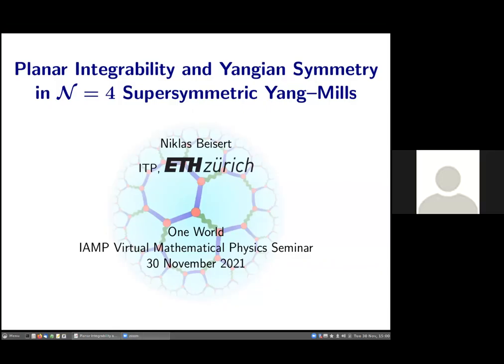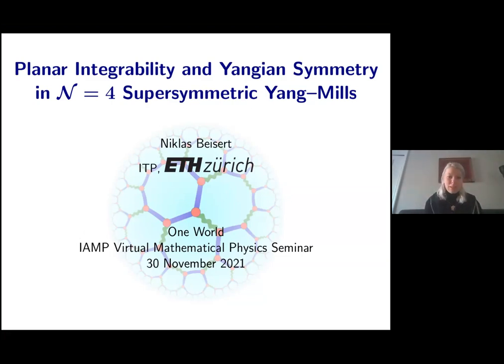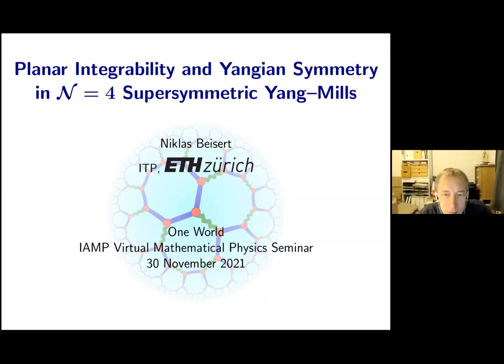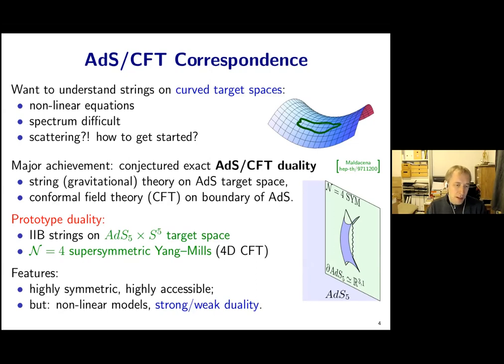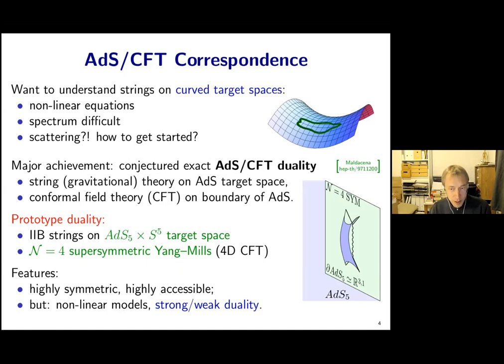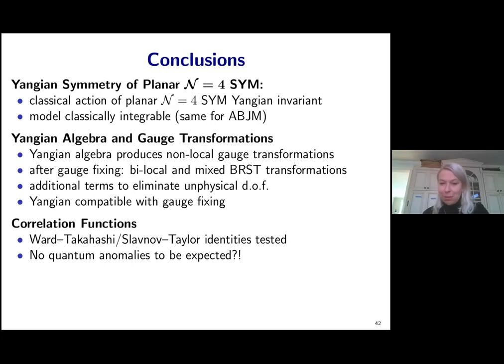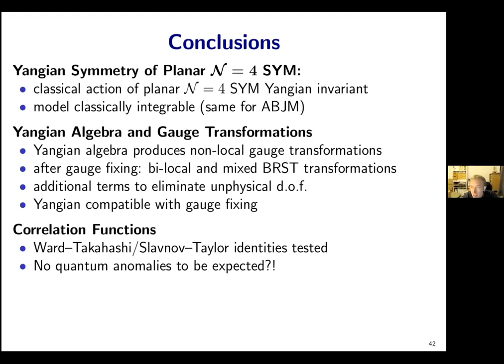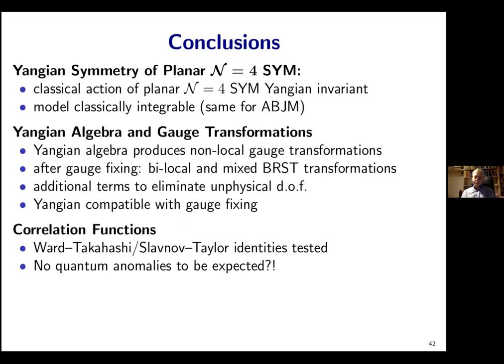Niklas Beisert: Planar Integrability and Yangian Symmetry in N=4 Supersymmetric Yang–Mills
The discovery and utilisation of integrability in the planar limit of certain gauge and string theory models has made available many exciting non-perturbative results and insights for the AdS/CFT correspondence. In this talk I will introduce the prototypical AdS/CFT duality between string theory on AdS₅×S⁵ and N=4 supersymmetric Yang–Mills theory, and highlight the usefulness of planar integrability through some achievements. I will then present a formal notion of integrability as a hidden Yangian symmetry of the action. Importantly, this symmetry is realised on field theory objects in a non-standard fashion for which a rigorous framework to deal with its implications is lacking. I will demonstrate that this symmetry indeed leads to non-trivial relations for quantum correlations functions of this model. In order to make them work out, I also show in what sense the symmetry is compatible with BRST gauge fixing.

One world IAMP mathematical physics seminar.